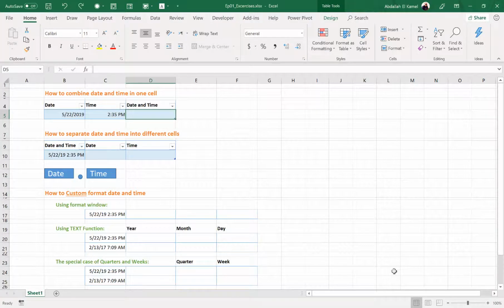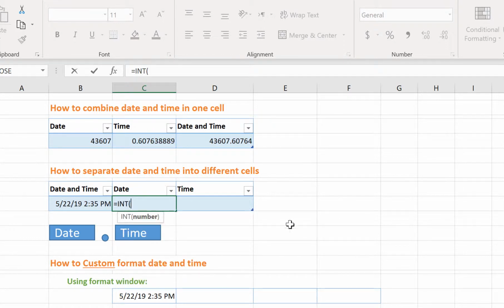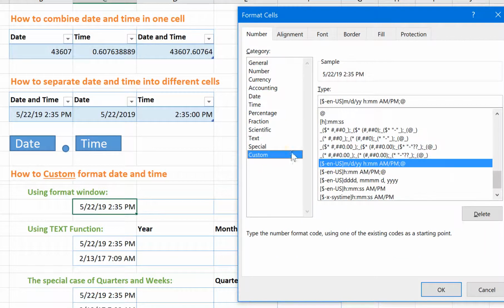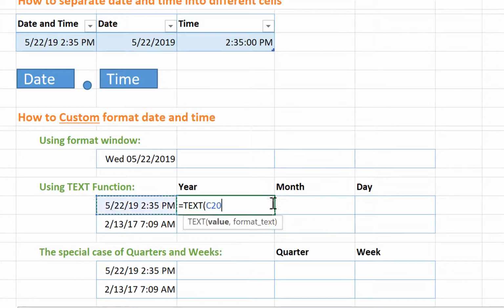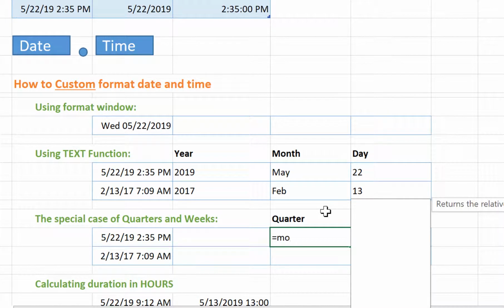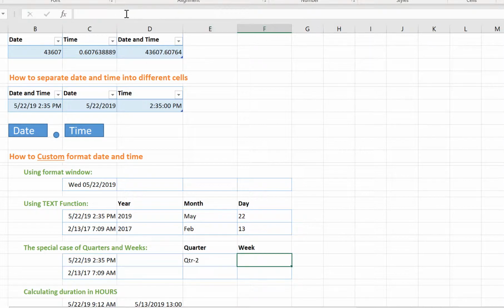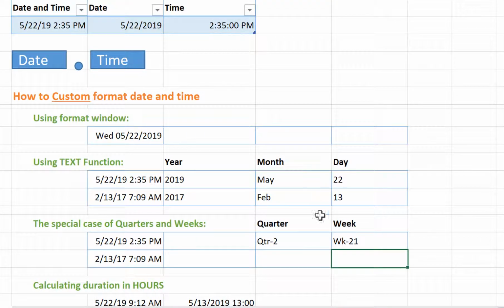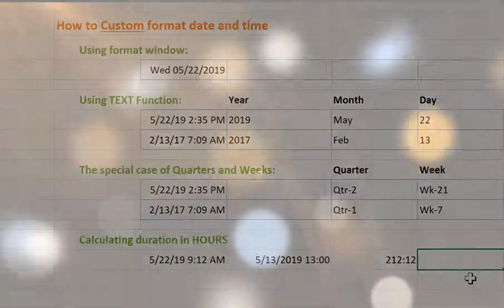EP01 Exercises | Working with Date and Time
Following up on Ep 01 of our training, this video is made a supplement exercises to help you further understand how to work with date and
time data.